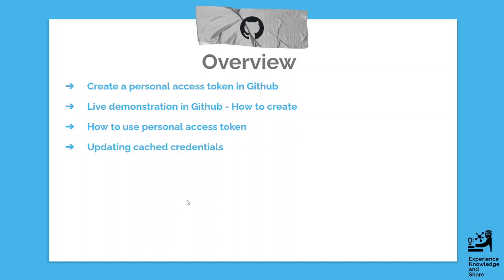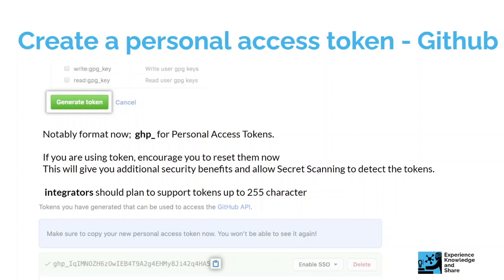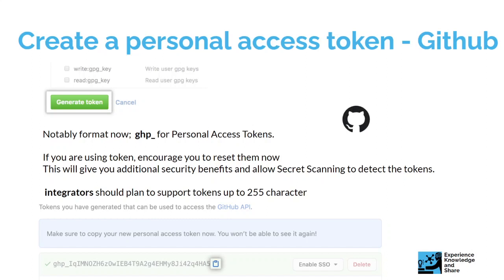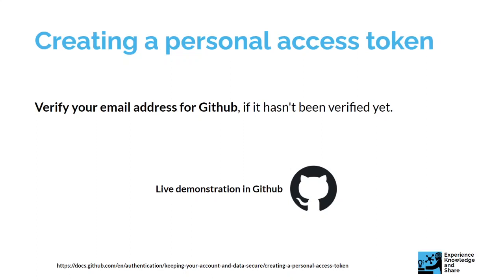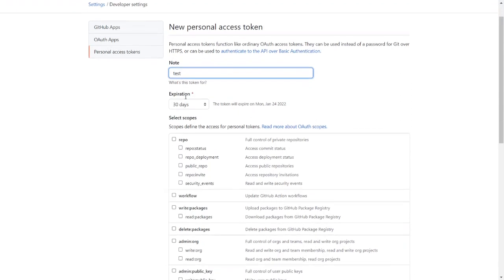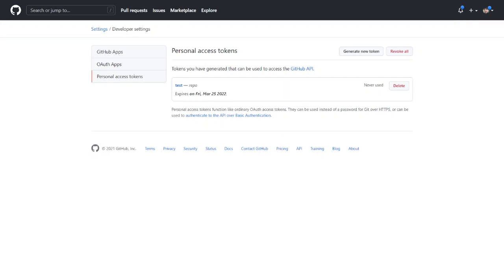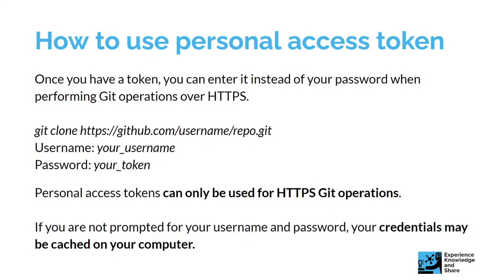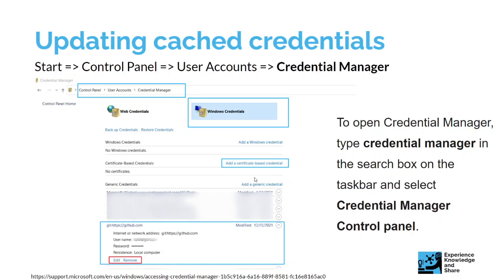Github | How to create a Personal access token (PATs)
In this video, we will be discussing or sharing information about Github Personal access tokens (PATs).
▬ Contents  ▬

00:00 - Introducing Channel
00:53 - Self Introduction
01:46 - Create a personal access token in Github
04:24 - Live demonstration in Github - How to create
07:40 - How to use the personal access token
09:00 - Updating cached credentials
09:53 -  Thank You!

Personal access tokens (PATs) are an alternative to using passwords for authentication to GitHub when using the GitHub API or the command line.

Treat your tokens like passwords and keep them secret. When working with the API, use tokens as environment variables instead of hardcoding them into your programs.

PATs token can enter it instead of your password when performing Git operations over HTTPS.

Thanks